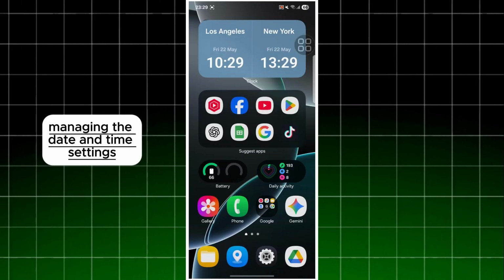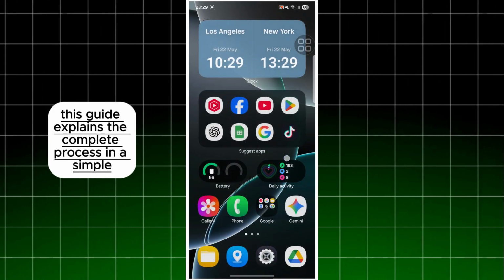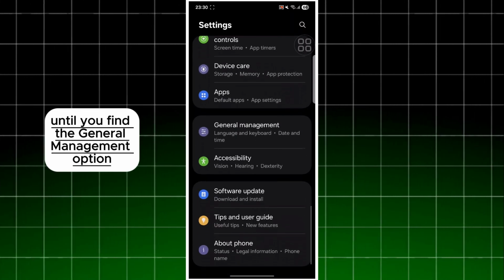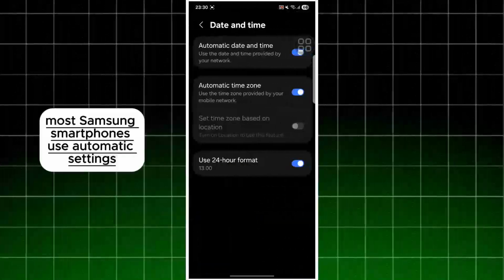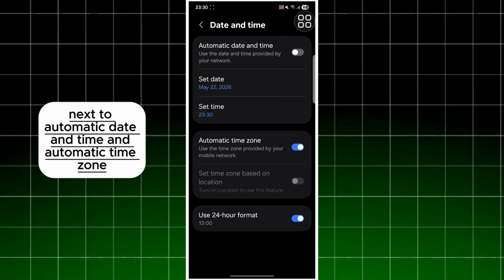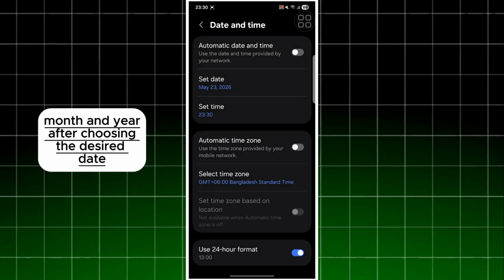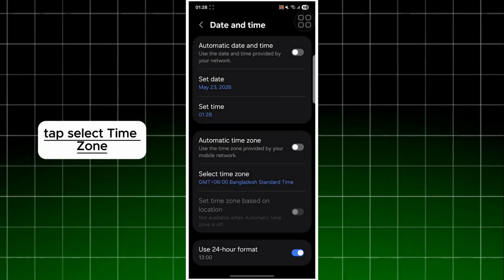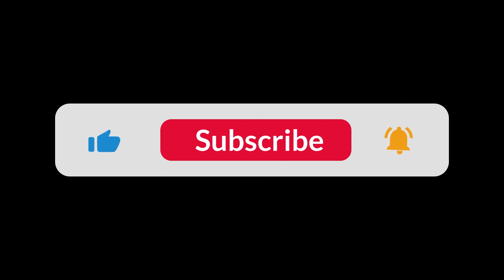Samsung Date & Time Settings Explained for Beginners?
This tutorial is perfect for beginners who want full control over their Samsung device settings. Whether your phone shows the wrong time, or you’ve traveled to a different country, this guide will help you fix everything quickly and accurately.

✔ Fix incorrect time issues
✔ Set manual date & time easily
✔ Adjust time zone correctly
✔ Improve app, alarm, and calendar accuracy